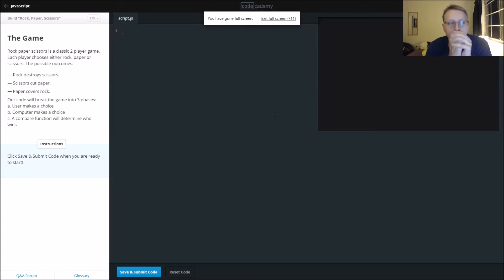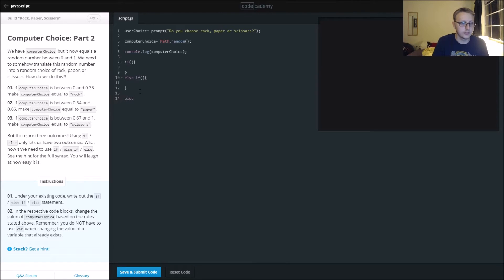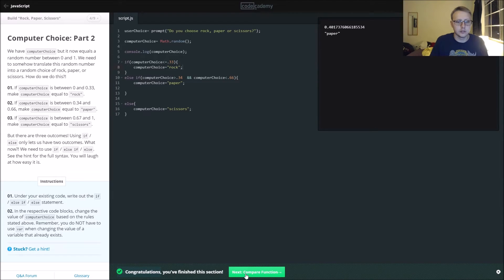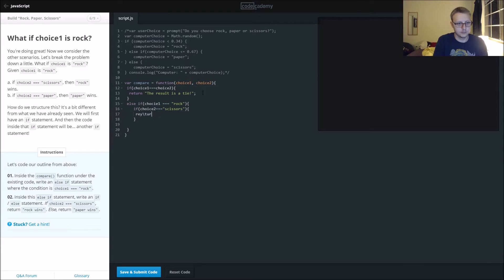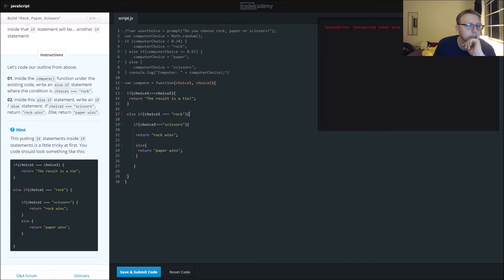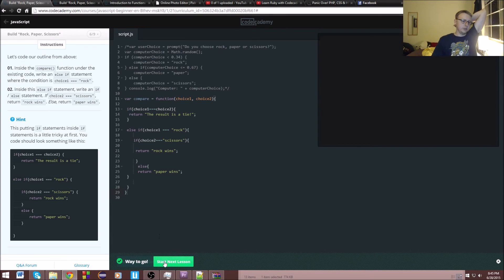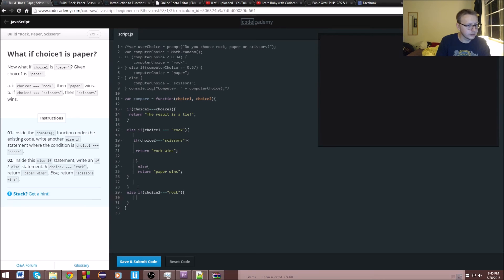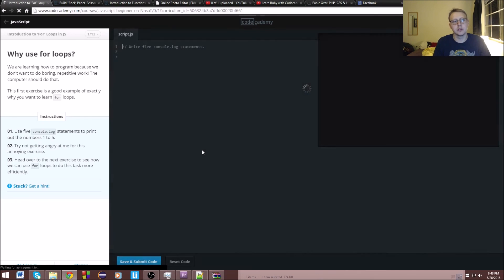Learn JavaScript with Codecademy: Build "Rock, Paper, Scissors"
Brief video going over JavaScript course Build Rock, Paper, Scissors from CodeCademy.